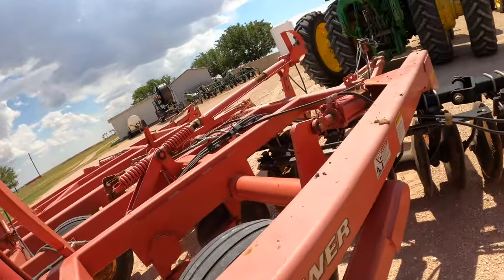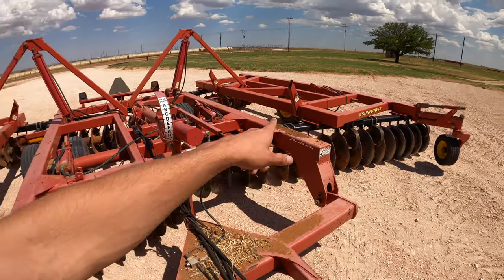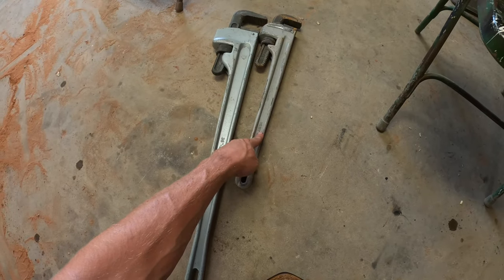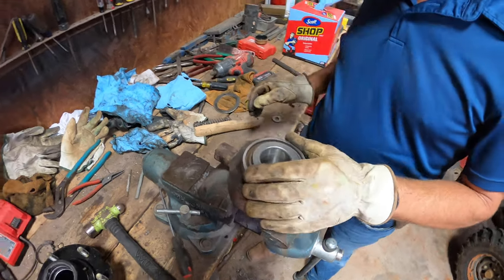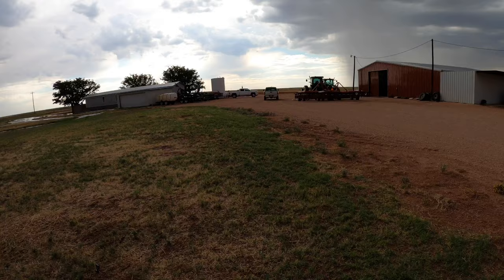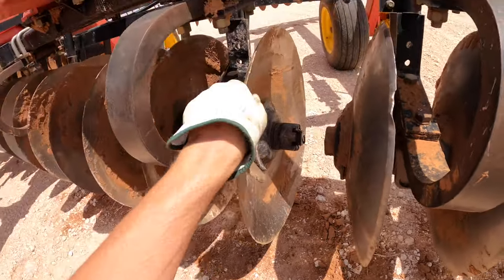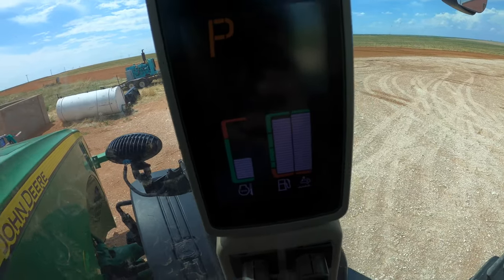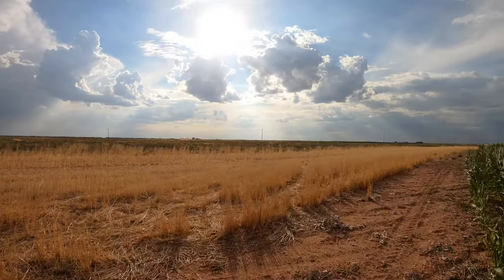Our disker broke . . . Again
Had to fix our disker again, plus cows are eating our corn